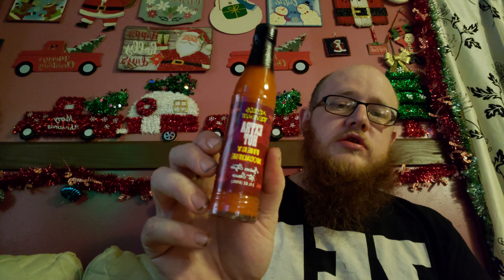Aztecs Revenge extra hot fiery apocalypse Mexican style hot sauce